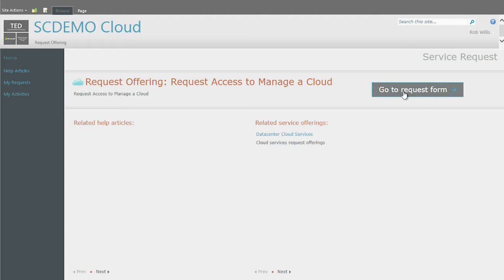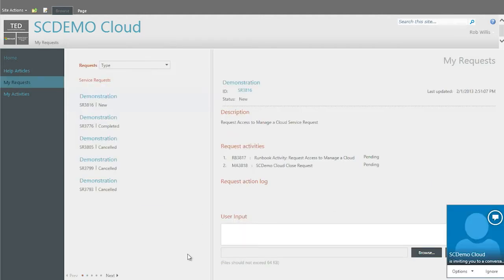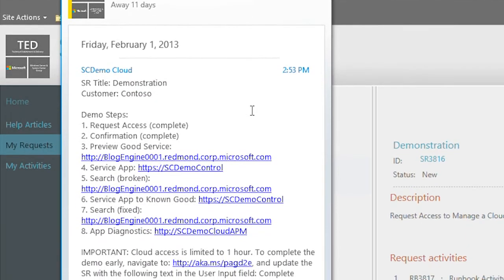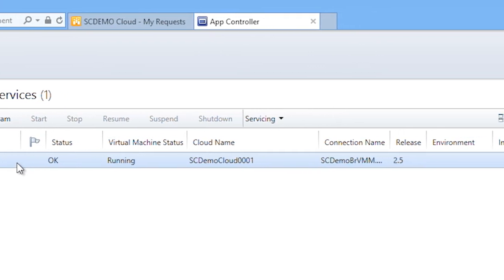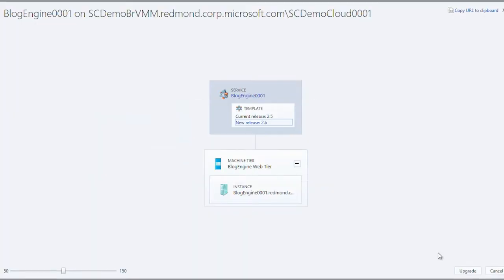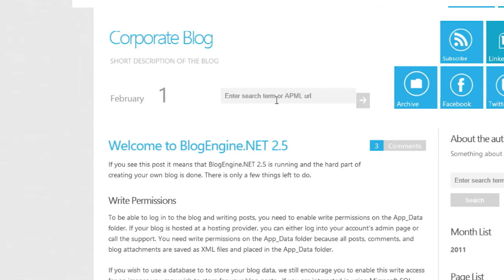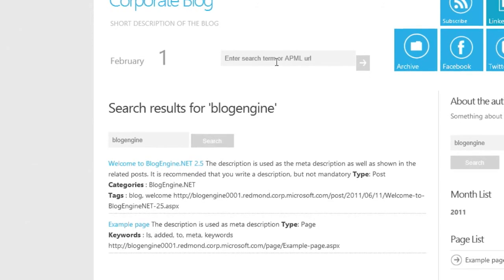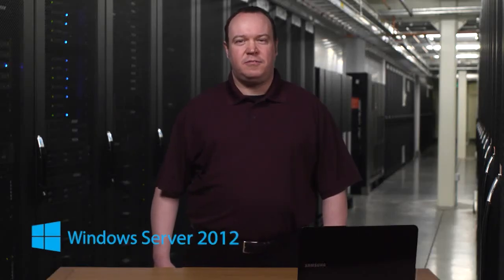Application Lifecycle Management powered by Cloud OS (SCDEMO Cloud example)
SCDemo is a hosted demo solution developed by the Technical Enablement and Delivery (TED) team for the Windows Server & System Center division at Microsoft.

It demonstrates an end-to-end demo of Microsoft's on-prem, private cloud solution set, and it highlights the dynamic functionality of an all-cloud environment.

To learn more, visit the technical 'Building Clouds' Blog or via Twitter at @Building_Clouds.